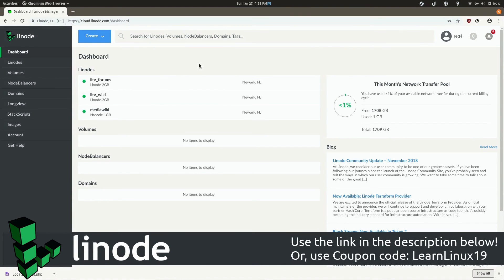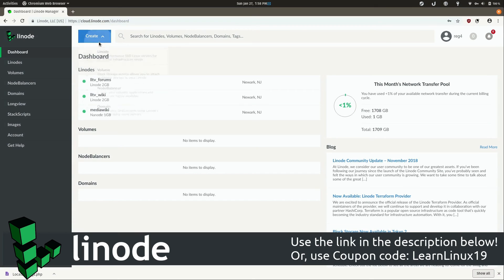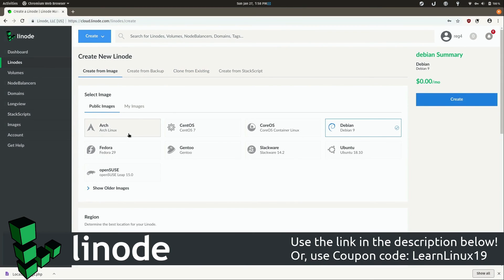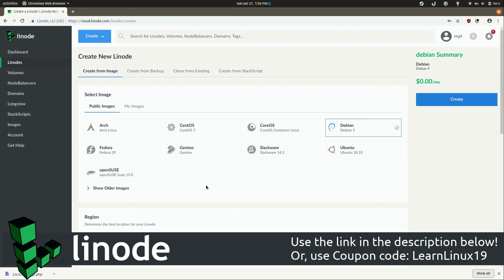Coding in Python 01 - Introduction and Getting Started (Learn Linux TV Classics)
_Note: Royalties and/or commission is earned from each of the above links_*🎓 FULL LINUX COURSES!*